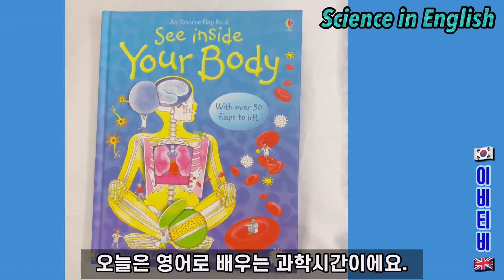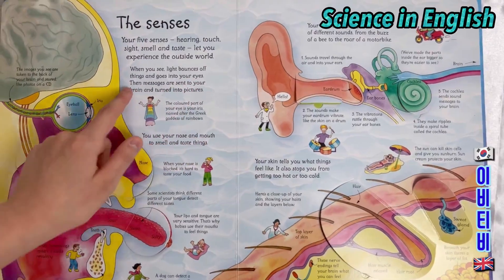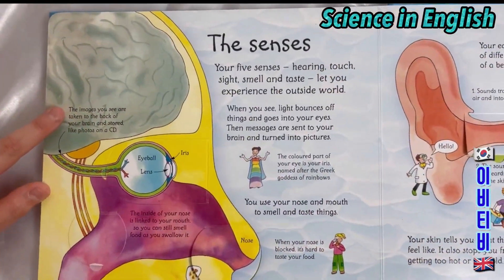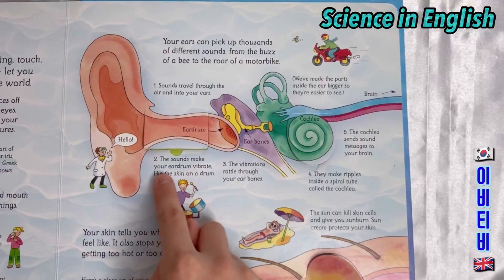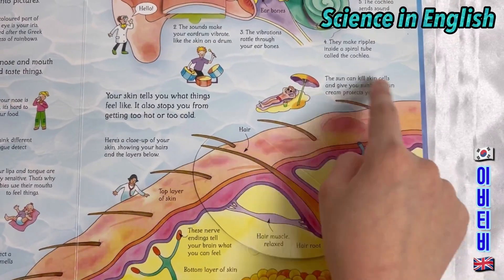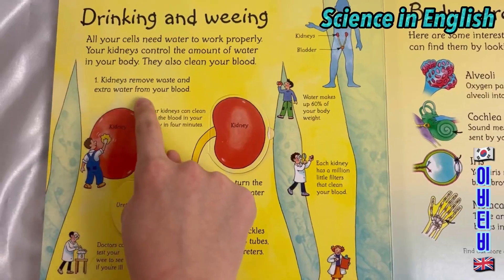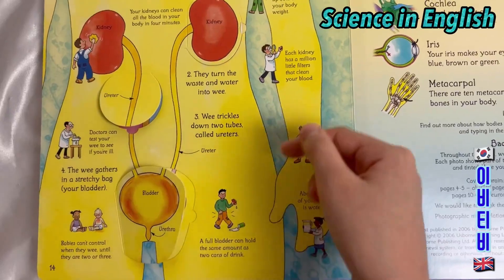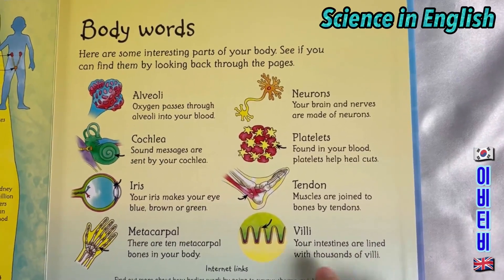Ep101: 영어로 배우는 과학시간 (우리의 몸-3)/ Science in English ( See inside Your Body-3)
👍 [이비티비🇰🇷EvieTV🇬🇧] Ep101: 이비와 함께 우리의 몸에 대해 영국영어로 공부해봐요 (우리의 몸-3) / Let’s study about the Human Body (See inside Your Body-3)

►► Book: See inside Your Body - Fabulous flap book that reveals the inner workings of the human body

→→→→→♡ 런던소녀 이비는 ♡←←←←←
1. 영국에서 태어나서 런던에서 초등학교 다니는 만 10세 키즈유튜버 런던소녀 이비
2. 미국식과 다른 영국식의 영어 듣고 따라하기
3. 영어오디오북으로 사용하시면서 꼭 따라하세요

📌 이 영상을 만드는데 쓰인 어플과 카메라는 – VLLO & iPhone12promax